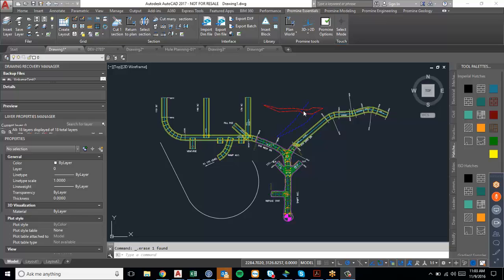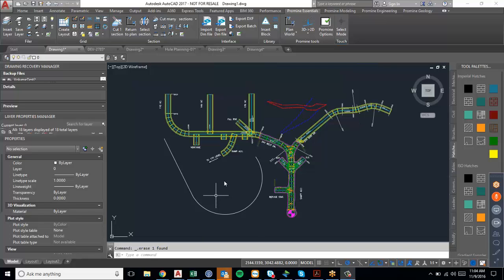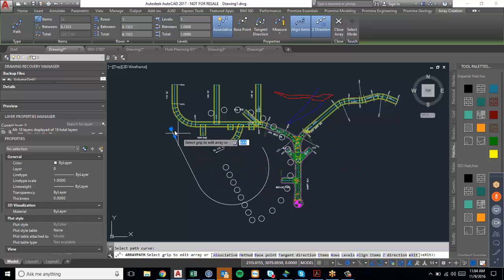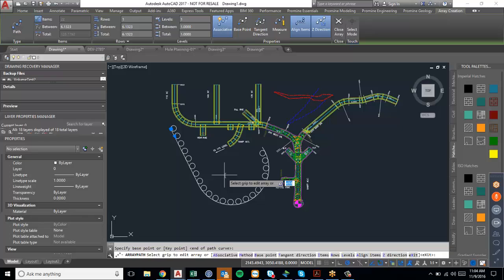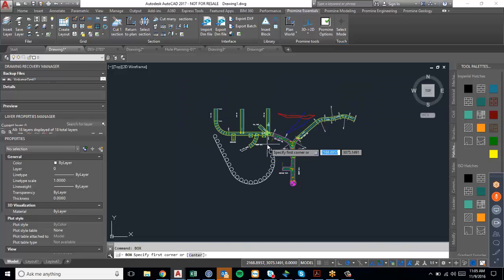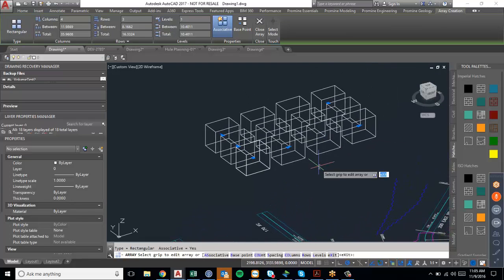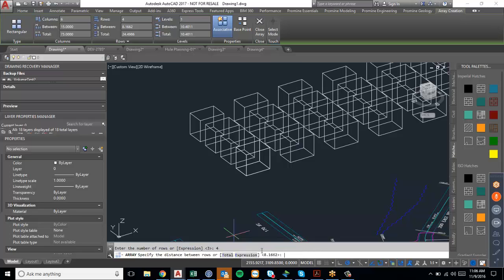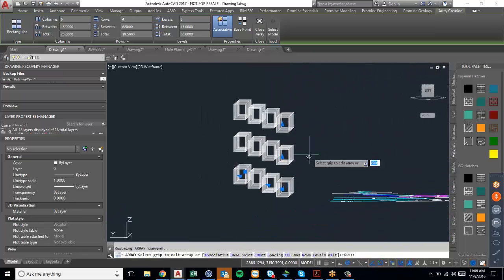Promine AutoCAD Tips & Tricks: Array Path and Rectangular Arrays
Continuing on last weeks’ tip, this week we are going over ARRAYPATH and rectangular arrays, ARRAYPATH can be used to annotate a line at equidistant points and rectangular arrays can come in handy when designing a mockup of mining blocks, you can disassociate the blocks from each other once you’ve created them so that you can give each block its own attributes.